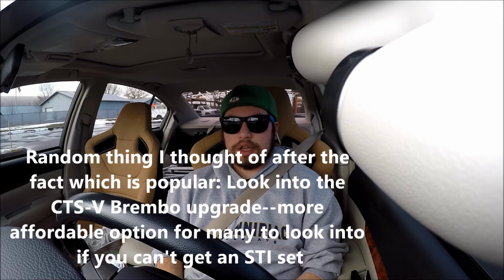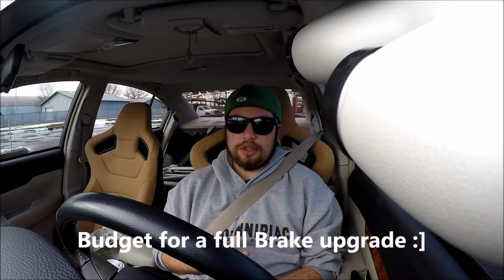Subaru Legacy 2.5GT | Vlog | To Brembo or Not to Brembo?!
Whatsgooooood, Just my thoughts on if Brembo's are right for you, whether you should get them or not again depends on your driving style and what you're going to use the car for. As for me, once I went Brembo I could never go back haha. Ofcourse my experience was going from a completely stock oem brake set up to a fully upgraded Big Brake Kit so can't exactly give you a play by play regarding the feeling of upgraded stock brake systems compared to my current set up. What I can tell you is that these brakes provide consistant braking feel, longer before brake fade hits, super responsive, great for heel-toeing. I found I could come in hotter into corners and brake later knowing that these Brembo's would be up for the task. Definitely reccomend to those who have the funds! If these are out of budget, either slowly pick up the components over time as I did, or upgrade everything around your stock calipers. Subaru 4/2 pot calipers can be a good option as well as the cts-v brembos

Hit up KNS Brakes for help/advice! I've had great experiences with them, they've also hooked me up with some bundled discounts and never had a problem answering any questions I had!

Brake set up: 09 STI brembos, Goodridge SS lines, DBA t2/t3 slotted rotors, posiquiet daily pads (Ferodo ds2500 agressive driving pads), ATE TYP200 Fluid